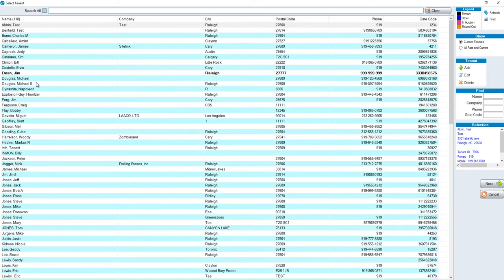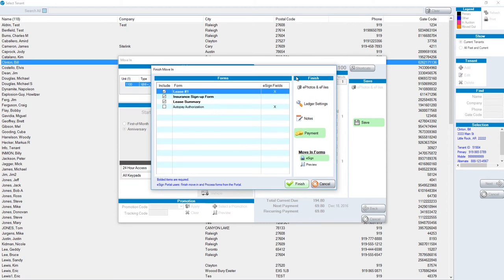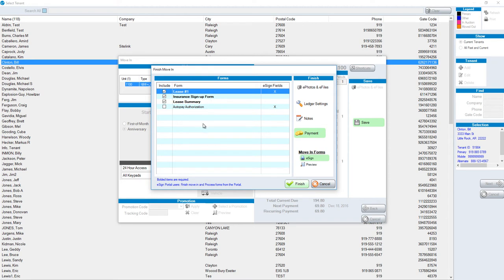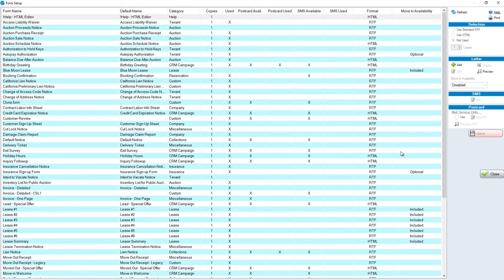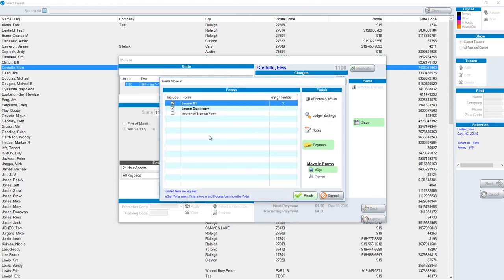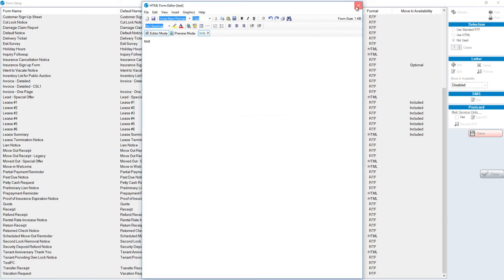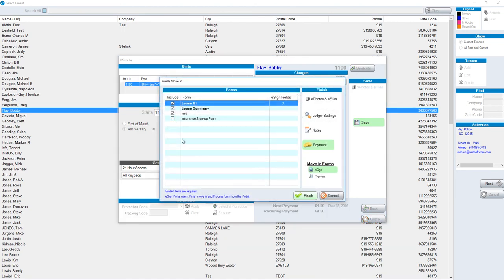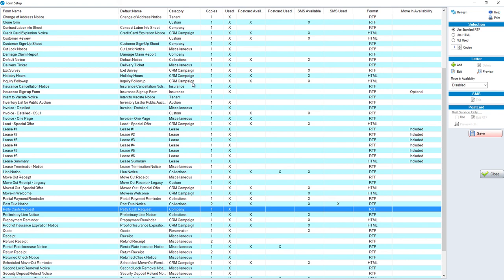SiteLink Move In Forms Selection - SiteLink Training Video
This video will discuss setting up the move in forms selection screen. When moving a tenant into a unit, forms can be added to a default list. For example lease, lease summary, autopay authorization and insurance sign up form along with custom forms. The video will show an example move in choosing appropriate forms along with the initial setup of the forms in the form setup screen.